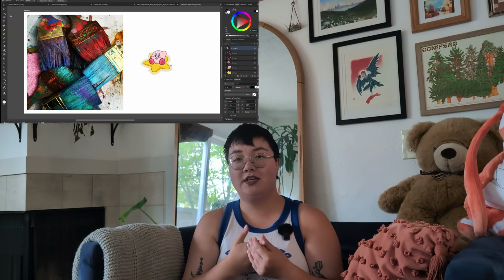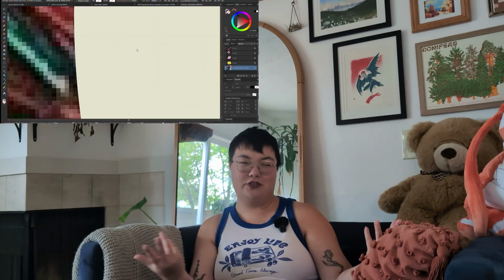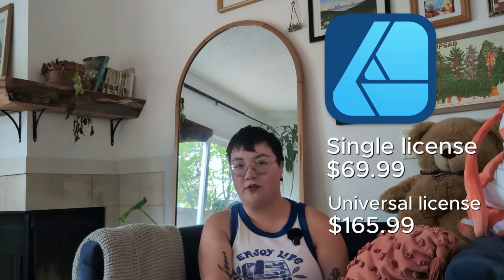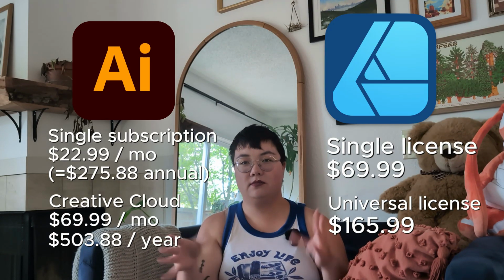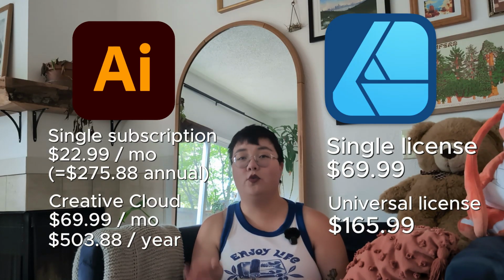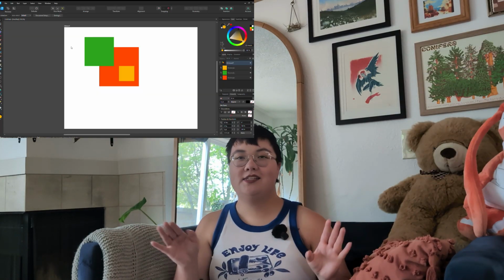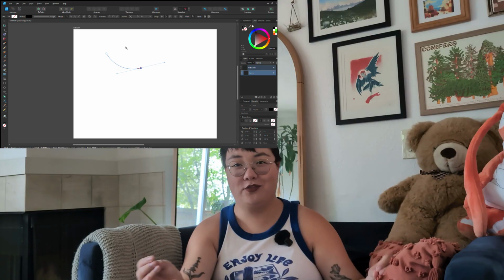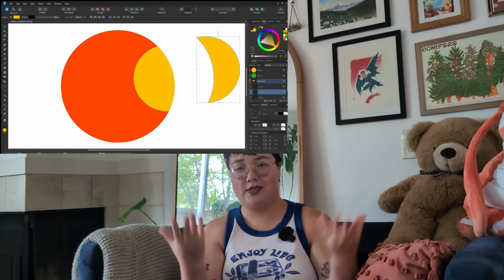Adobe Illustrator vs. Affinity Designer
A comparison of Adobe Illustrator and Affinity Designer, two different vector art programs!